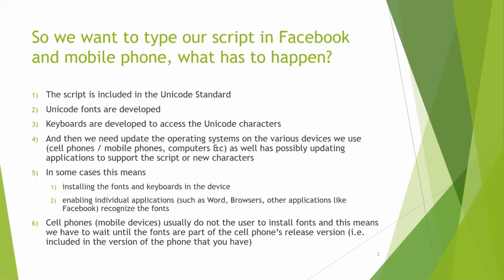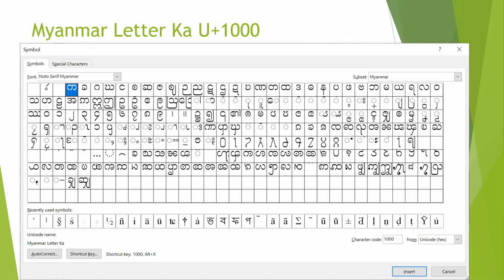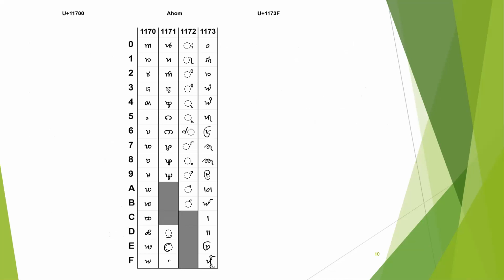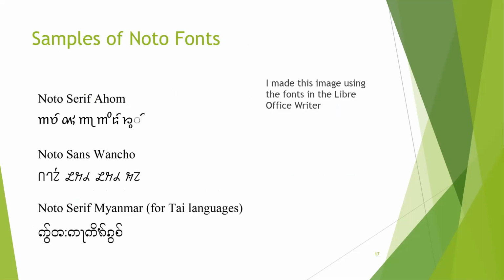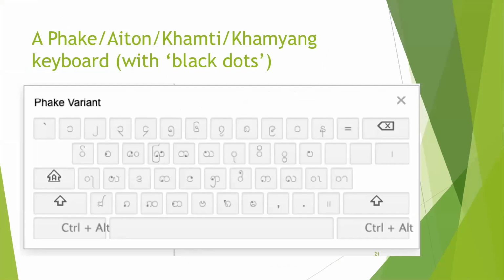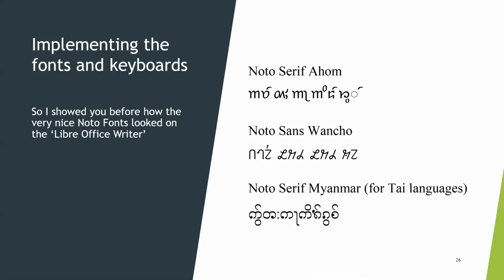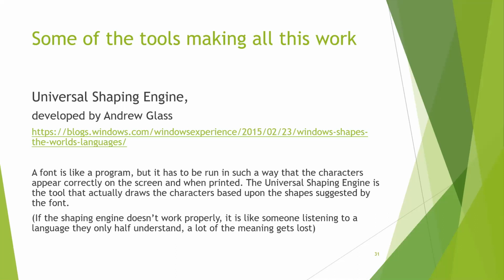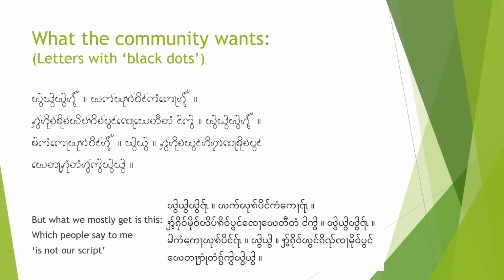Linguistics Mini Lecture 3, about using scripts in the 21st century and about Unicode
A lecture about using scripts in the 21st century, presented by Dr. Stephen Morey. This video talks about Unicode, about making Unicode fonts, preparing keyboards, implementing the fonts and keyboards in different programs and on different devices, about the Universal Shaping Engine, converting old texts and with a message at the end from Am Chon Gohain in Dibrugarh